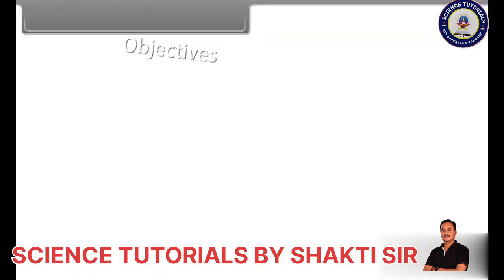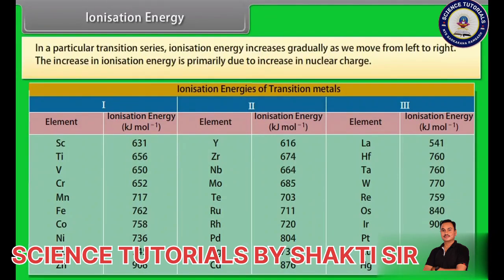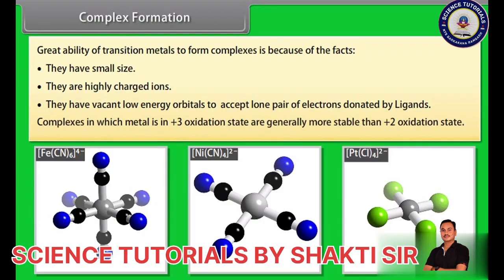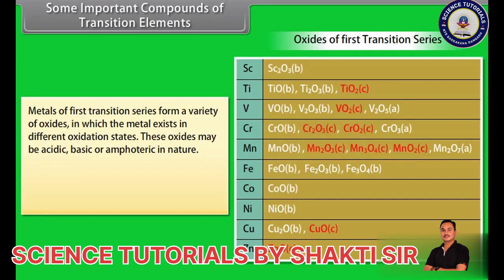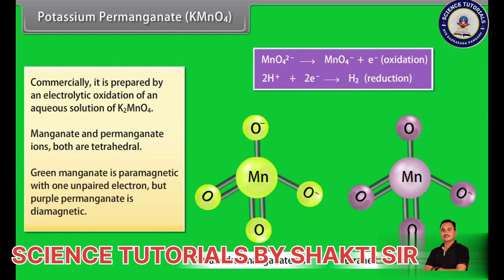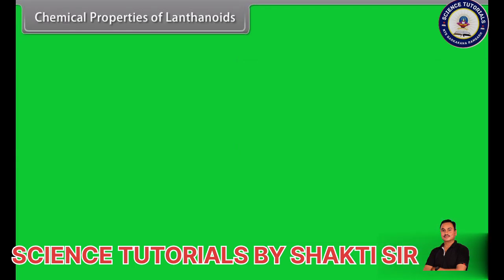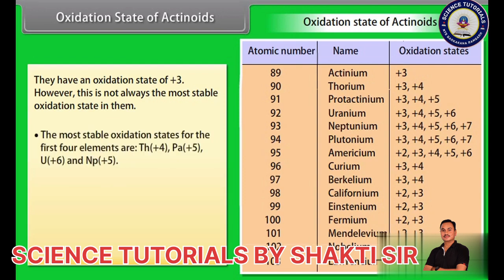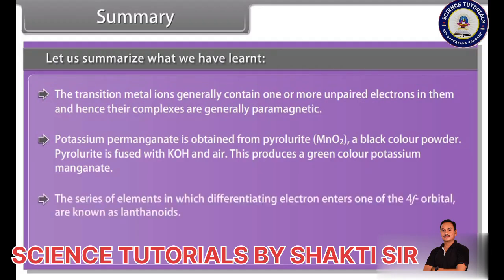Class12 CBSE ll Chemistry ll Part-1ll Unit 4 ll The d- and f- Block Elements ll#Animated Video